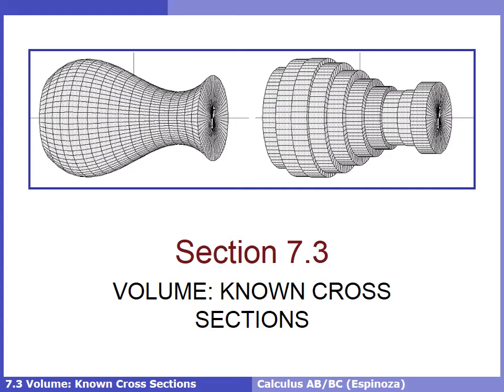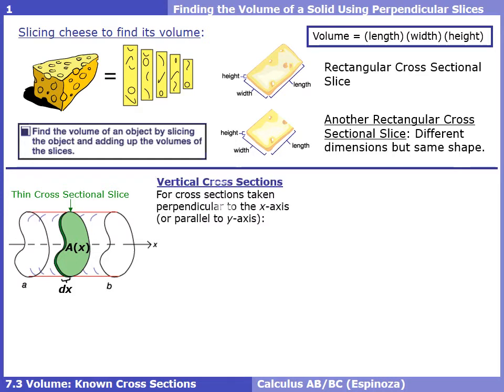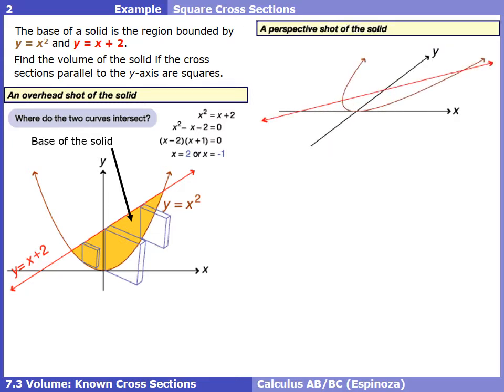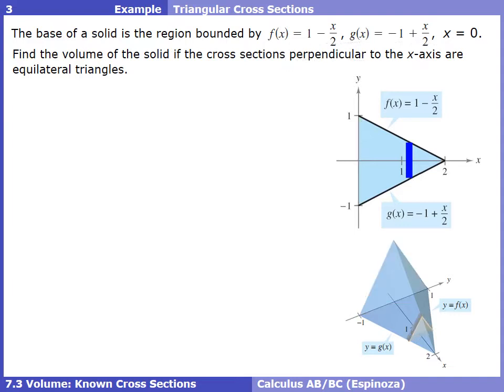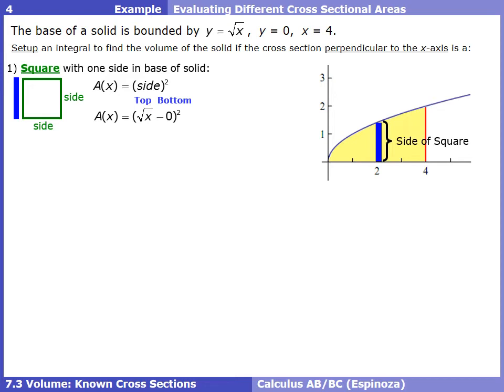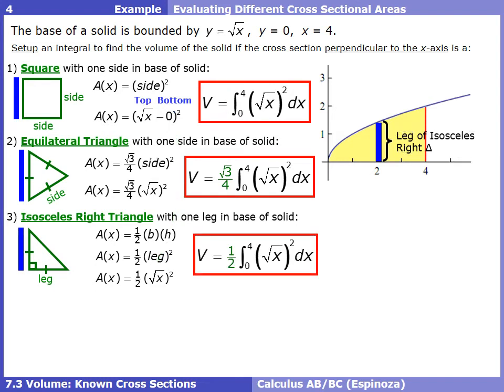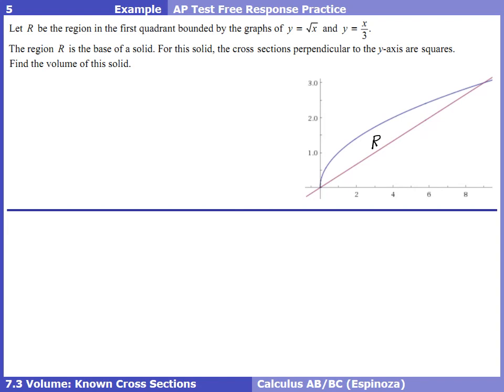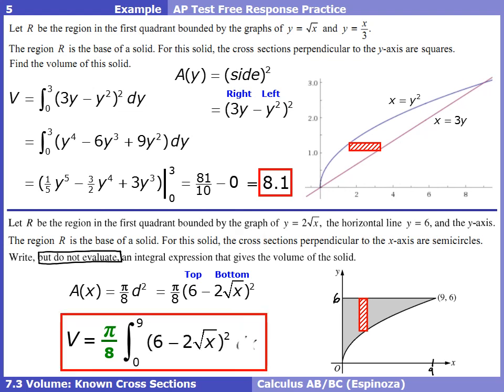7.3 Volume: Known Cross Sections